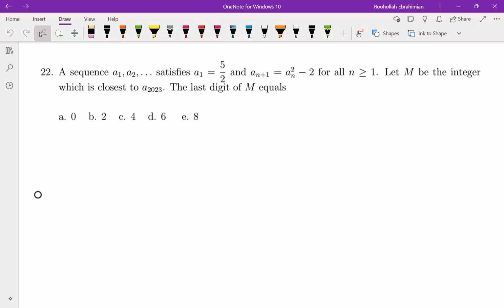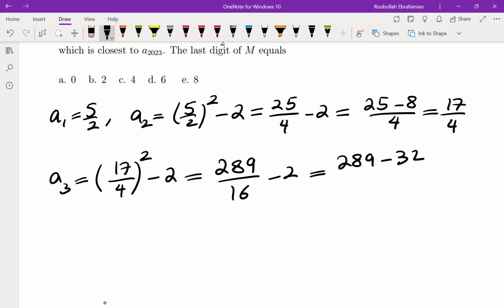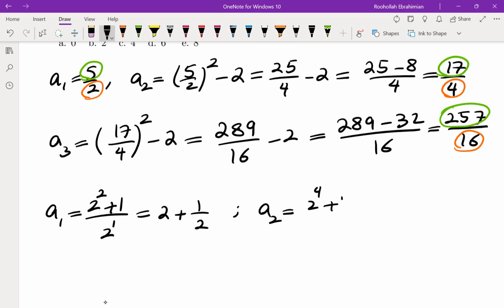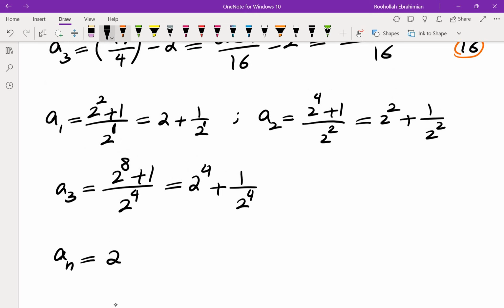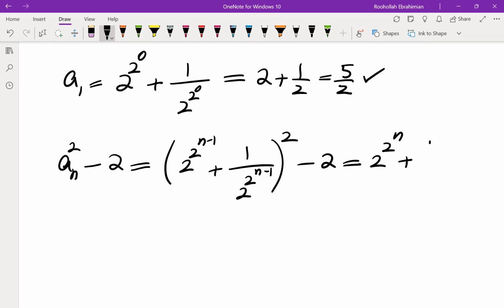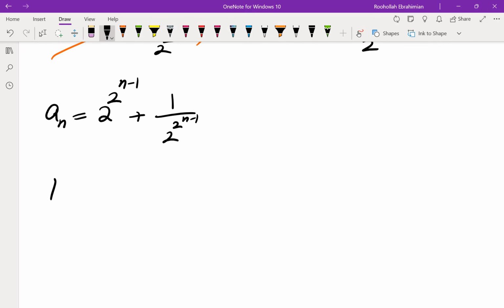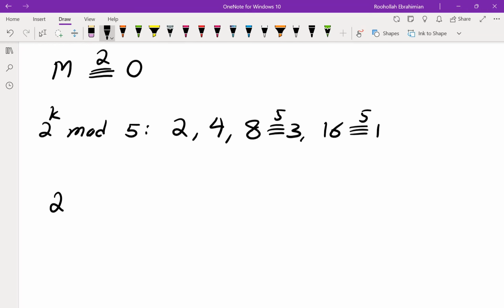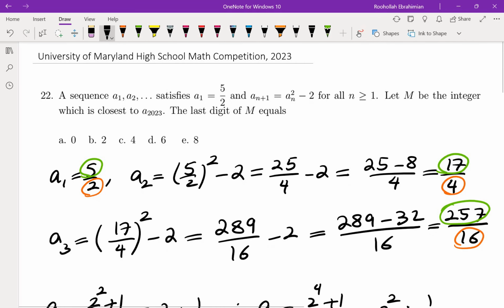Find the Last Digit; A Math Competition Sequence Problem.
I solve problem 22 from the 2023 University of Maryland High School Math Competition.